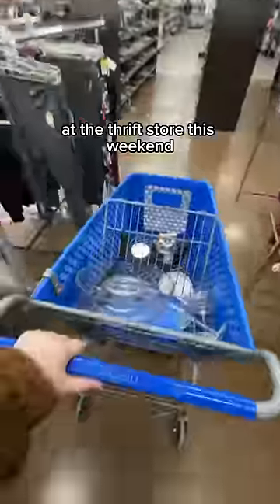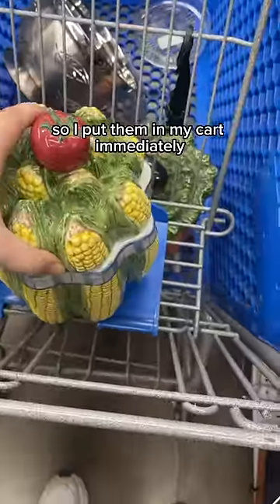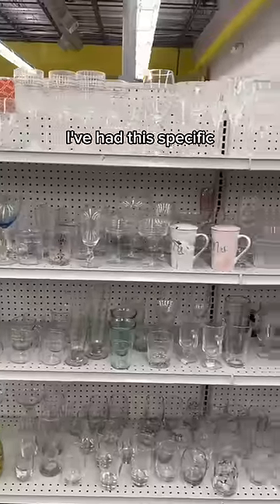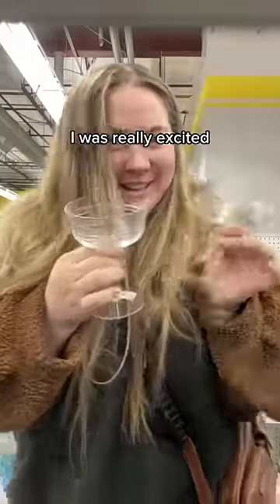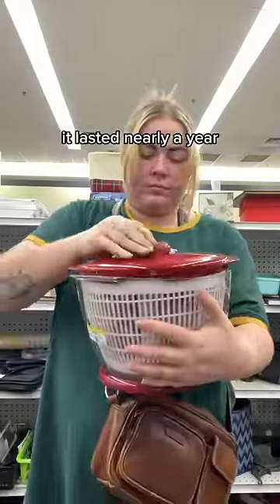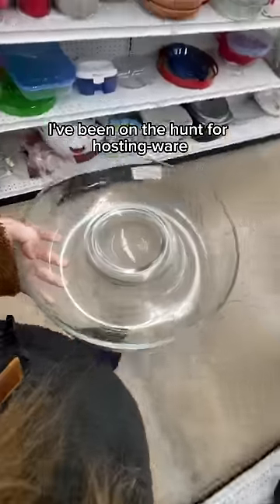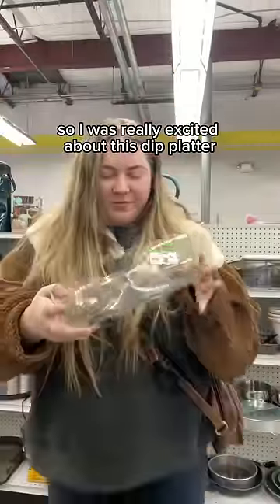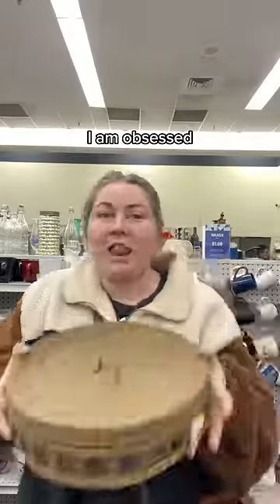what I bought vs. what I put back thrift store edition 🛒🛍